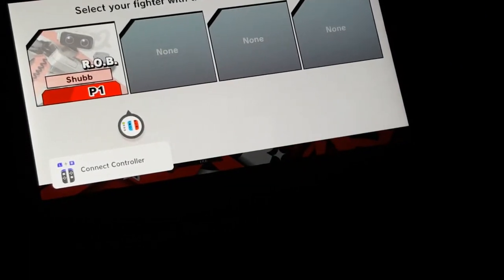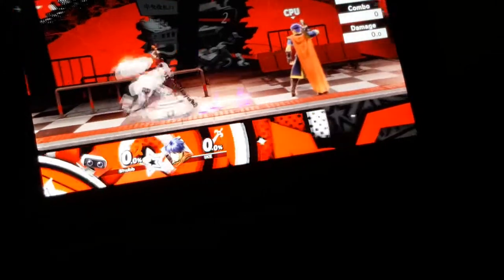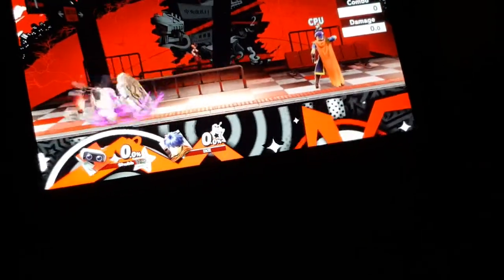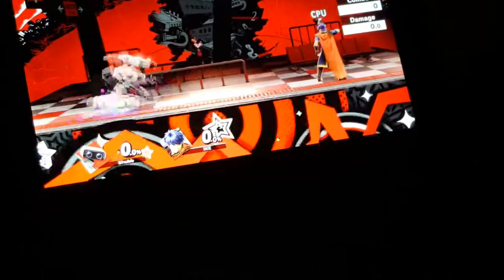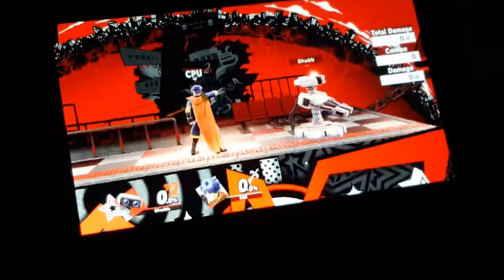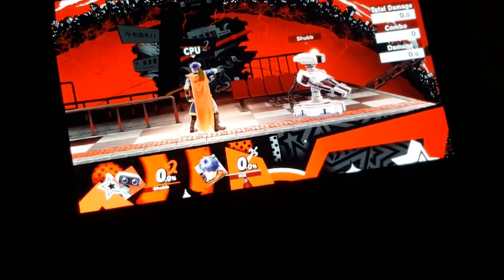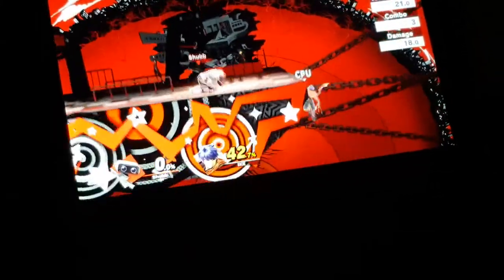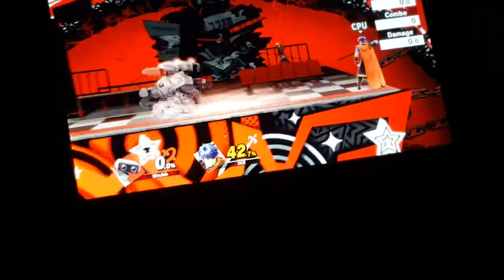Useful R.O.B. tech that I'll never use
I found out I can combo the first two hits of u-air into other things.